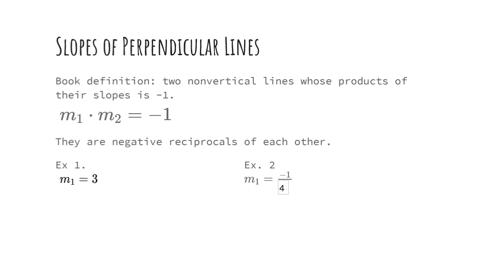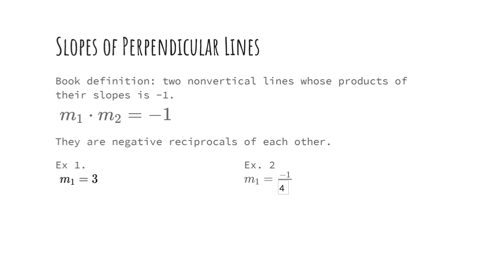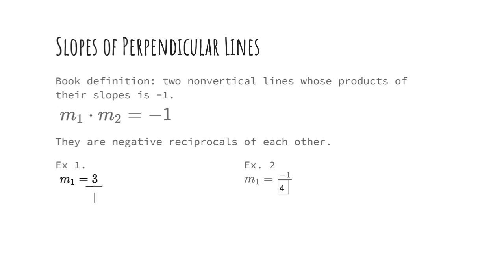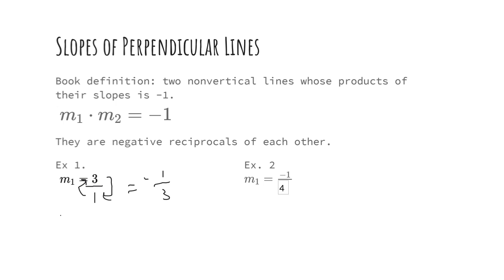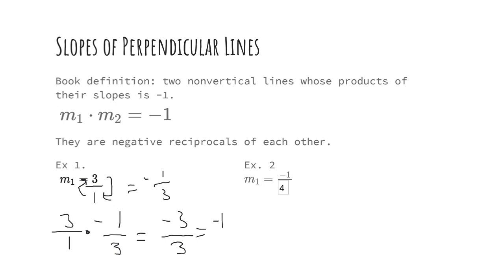Perpendicular Slope Definition and Example